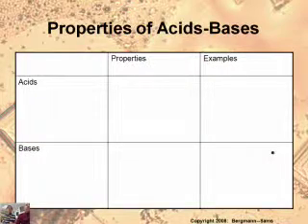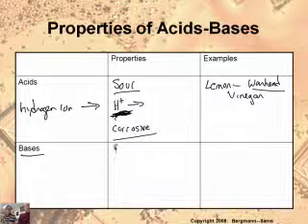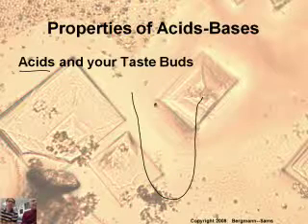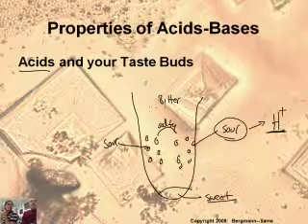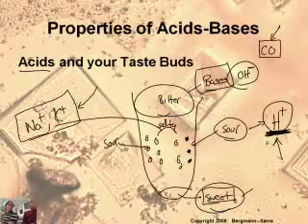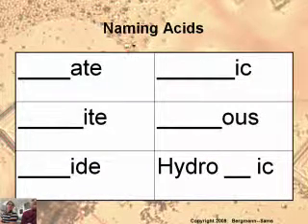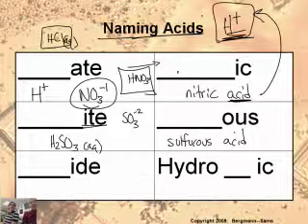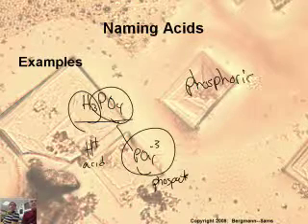10 1 intro to AcidBase